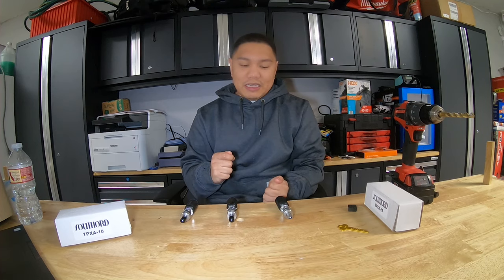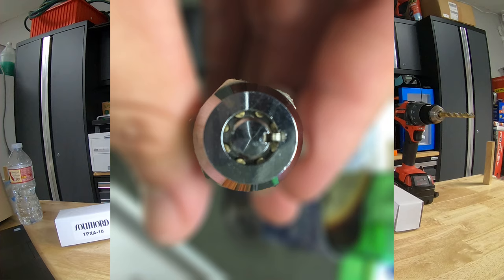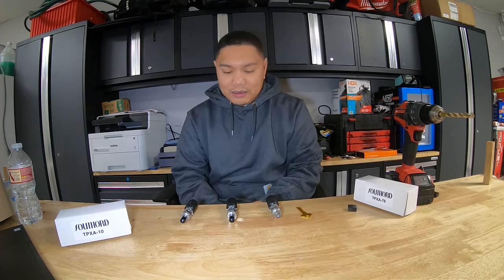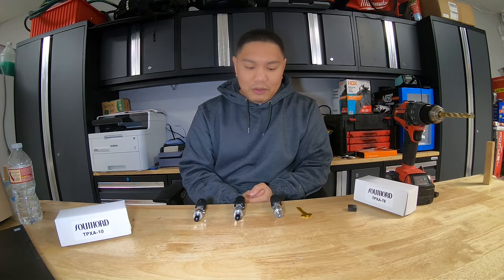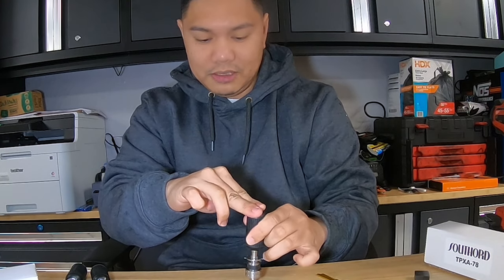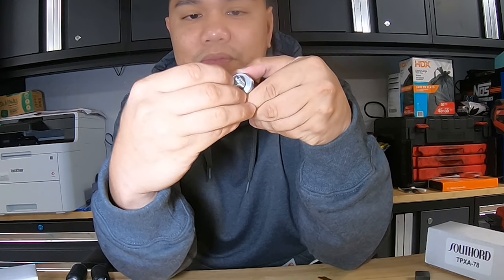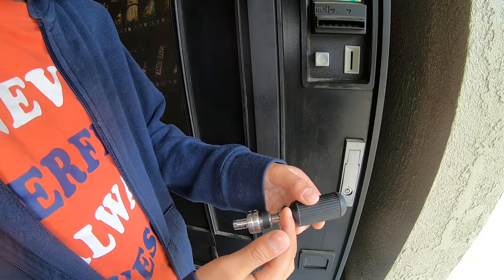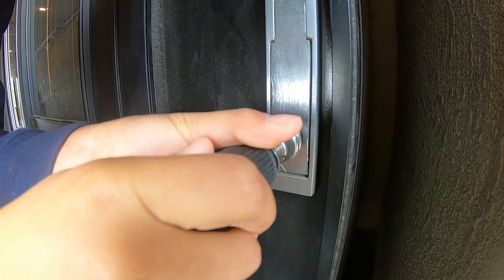Lost my Vending Machine Keys!! How to Open a Locked Vending Machine Even An 11 yr old can do it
Have you ever got locked out, lost your key, or bought a vending machine without a key? This video will show you how to break into a vending machine easily, that an 11 year old can do it.